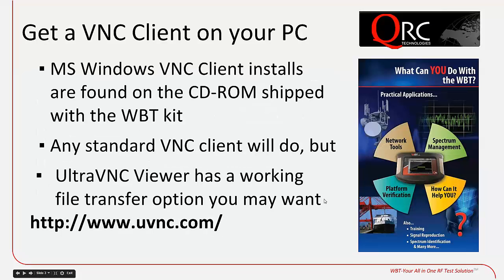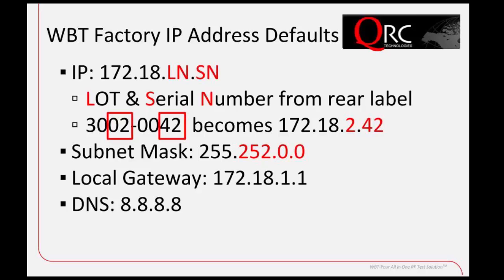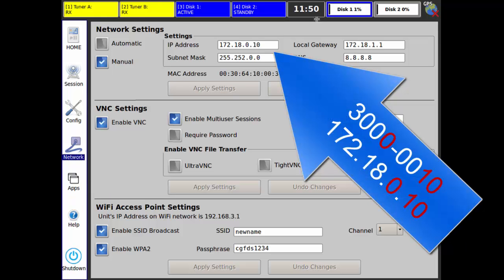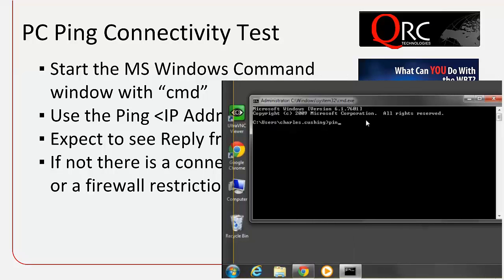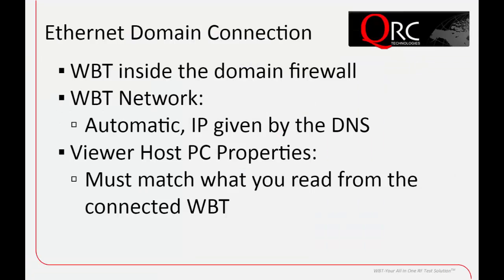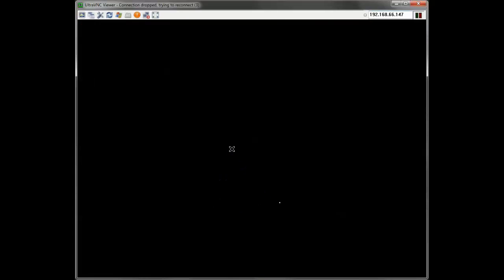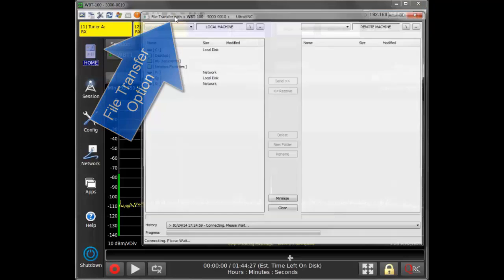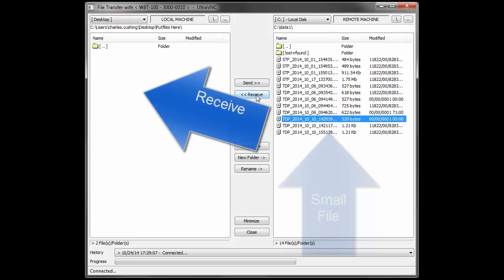How to Use VNC with WBT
How to connect Wide Band Transcorder, WBT to Ethernet, use UltraVNC Viewer and default IP Addresses. Use the internet to monitor your RF Time Machine for spectrum capture and playback.